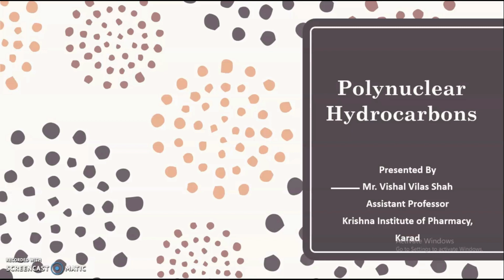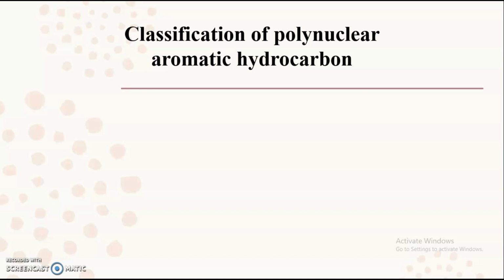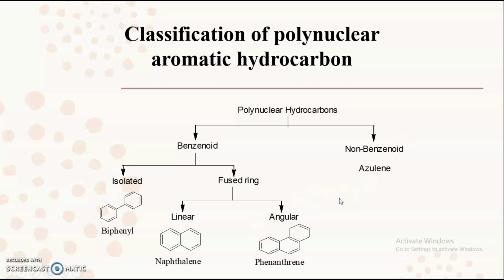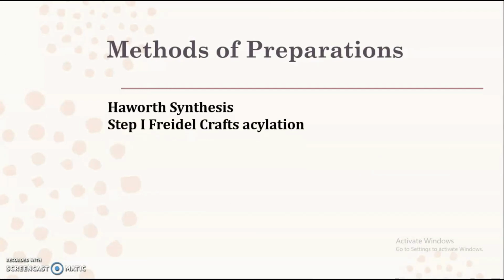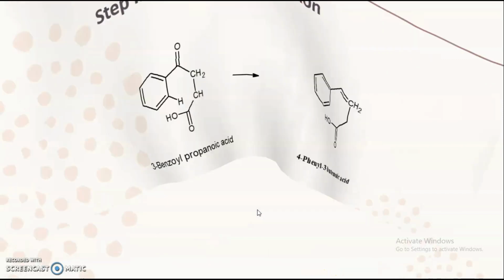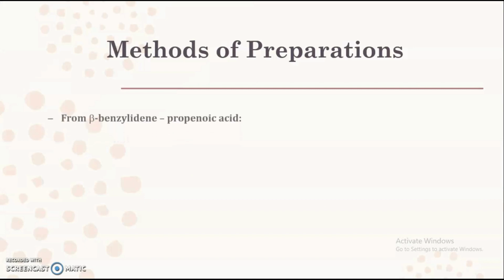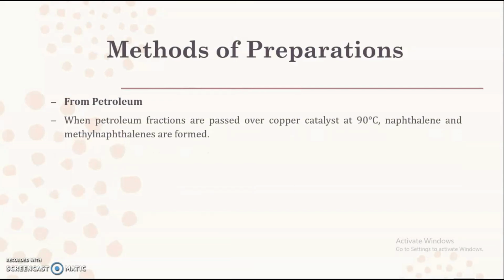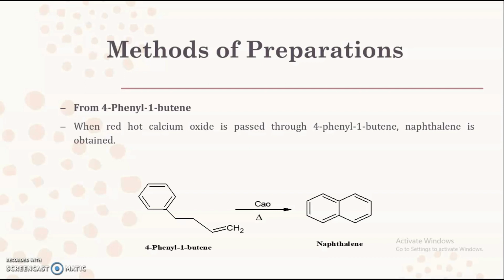Methods of preparation of Naphthalene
This video tails about the methods used for preparation of Naphthalene.